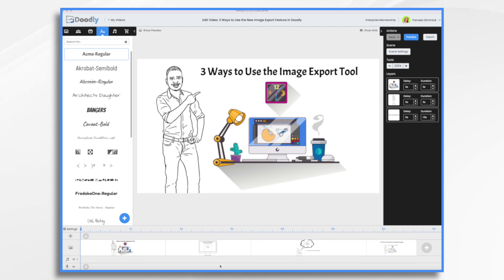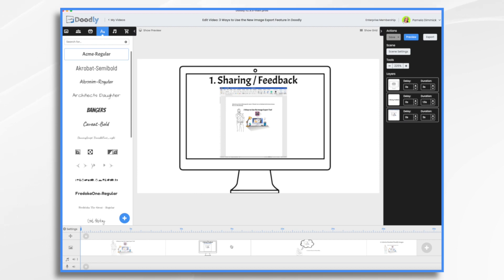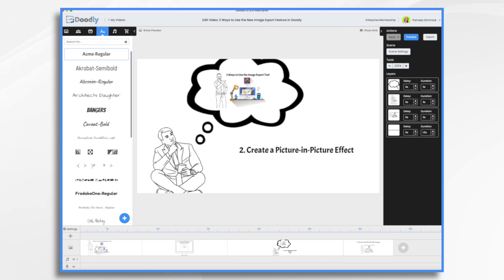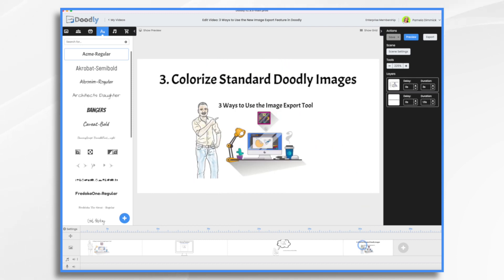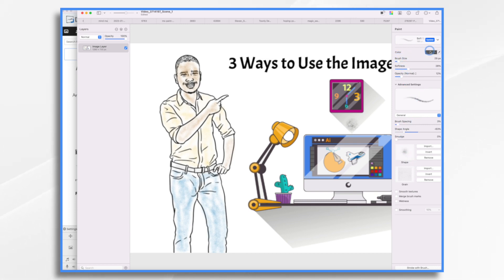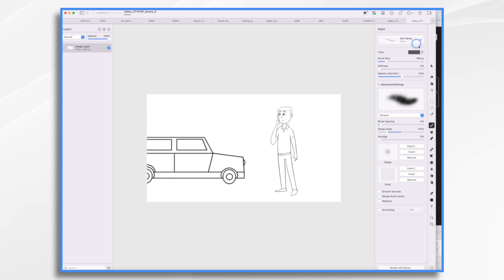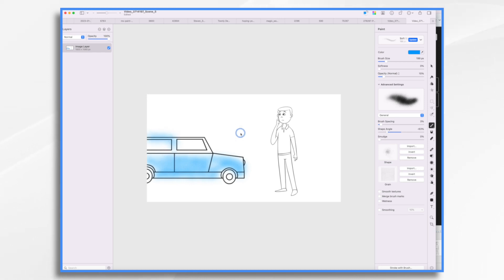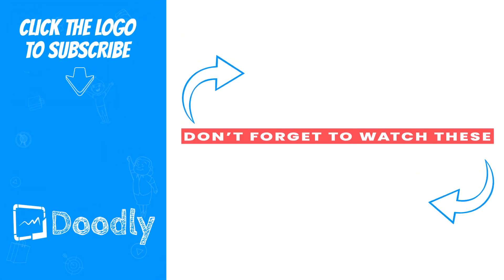Create ENGAGING Animated Whiteboard Videos using THIS Tool